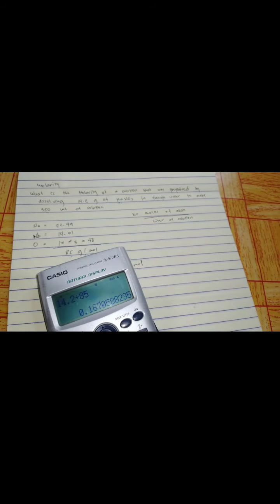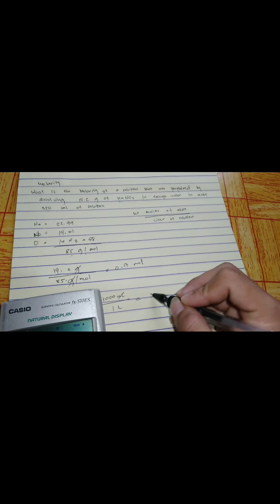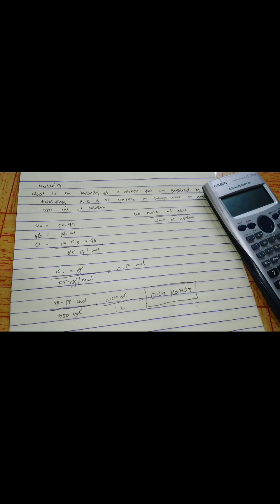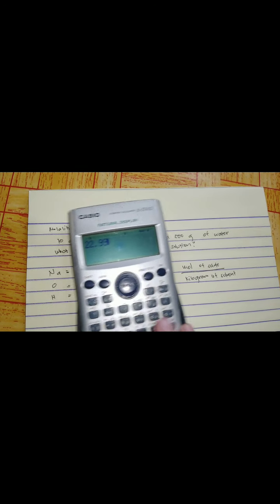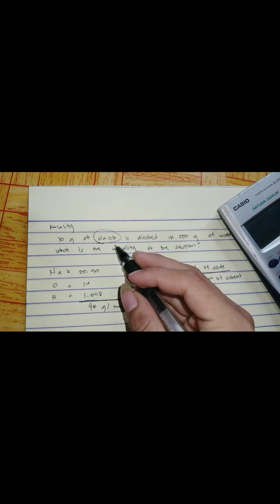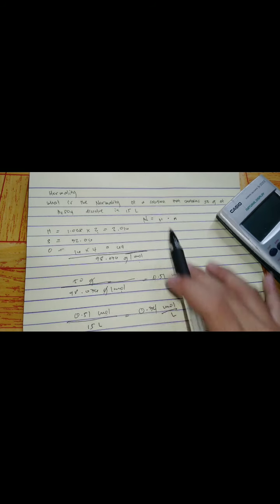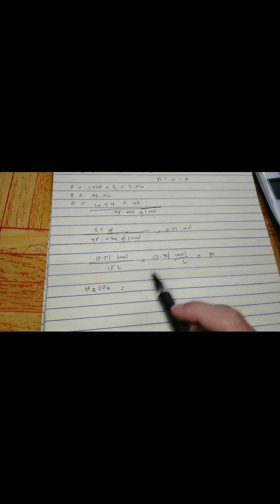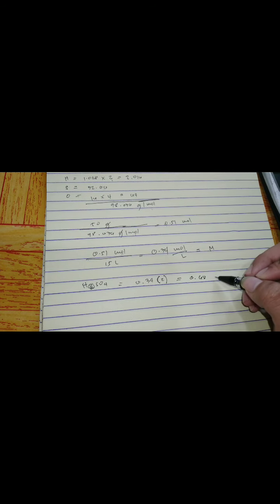Janvic Namalata BSCE 1-2, Semifinal exam